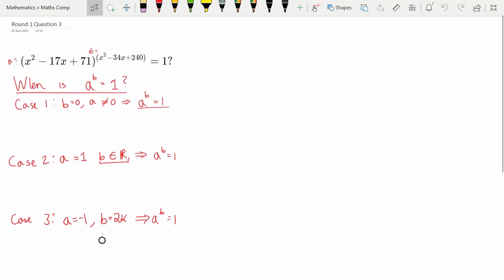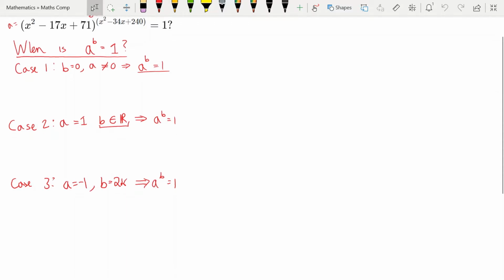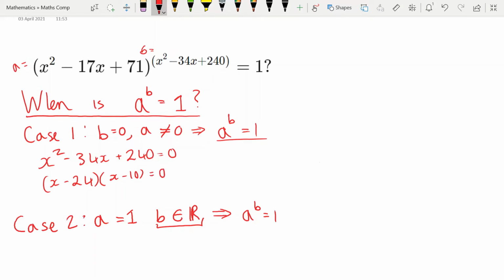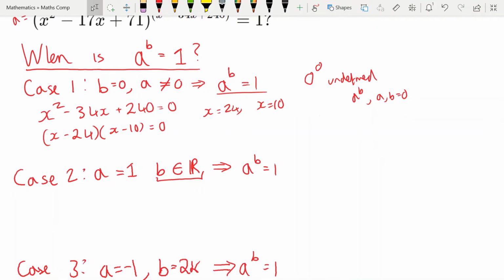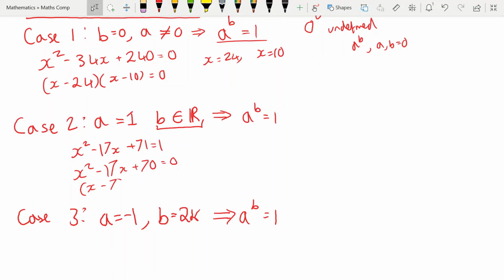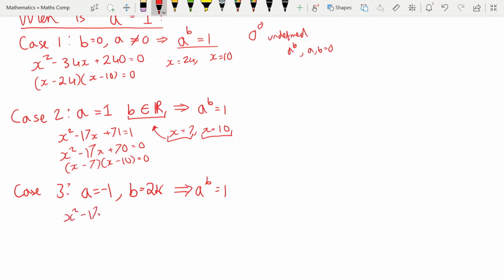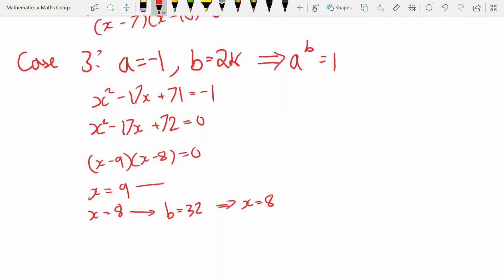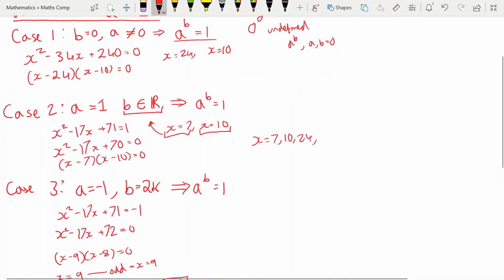Round 1 Question 3 EMS Teams Challenge